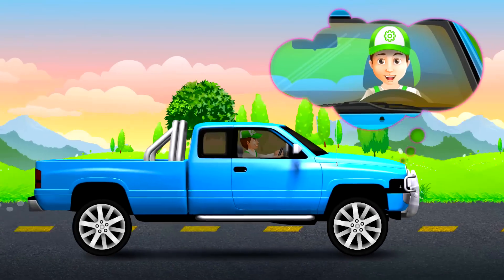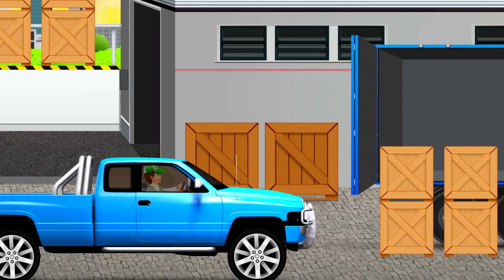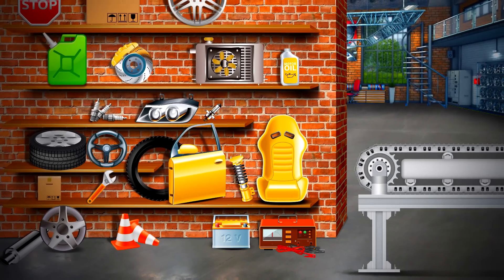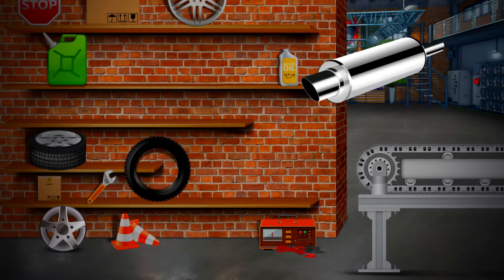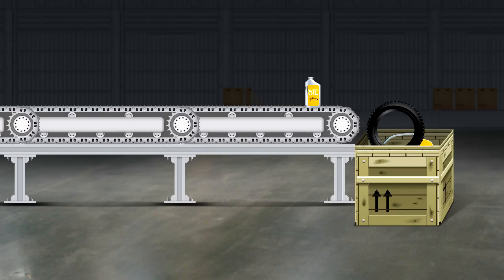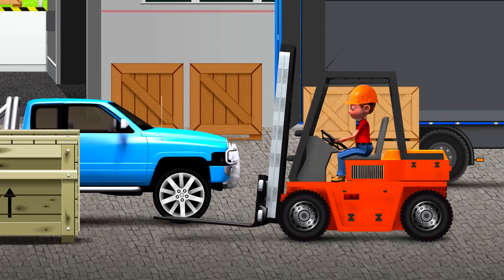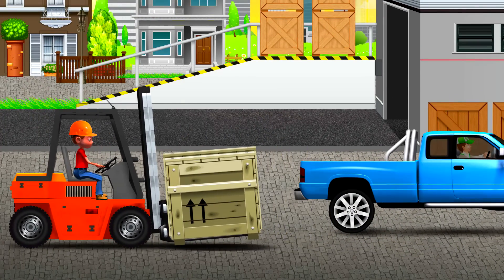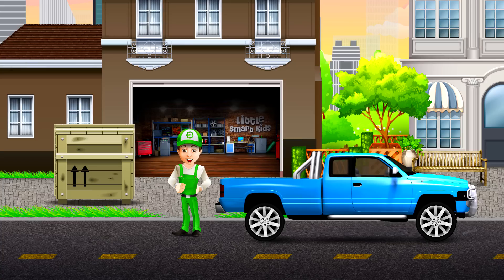Cartoon about cars. Cartoon about truck - Little Smart Kids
In this cartoon Handy Andy  go to car shops.  In the store to buy Handy Andy a lot of parts.  Loading helped him forklift. Watch cartoons